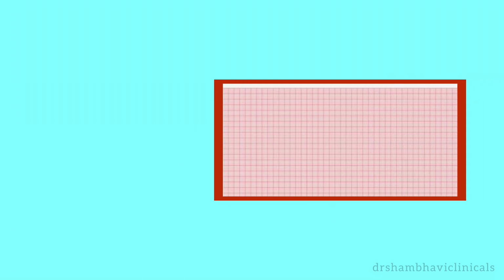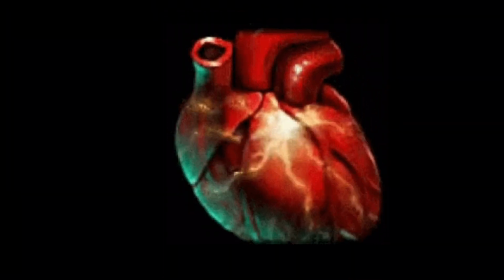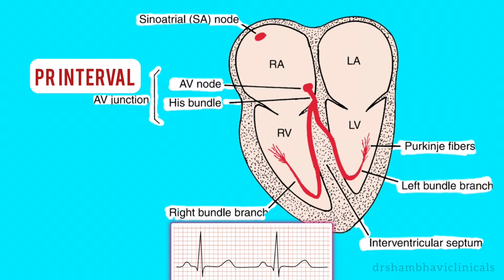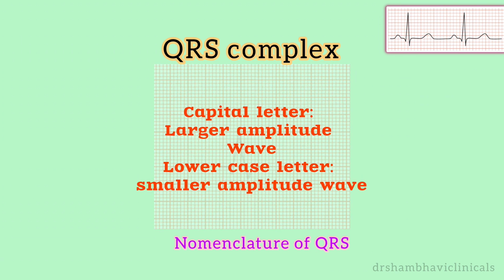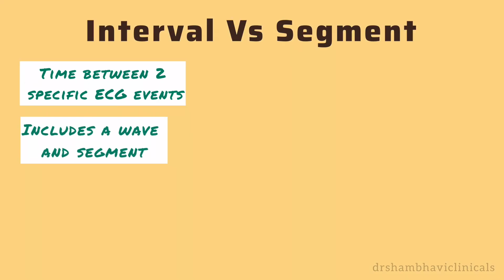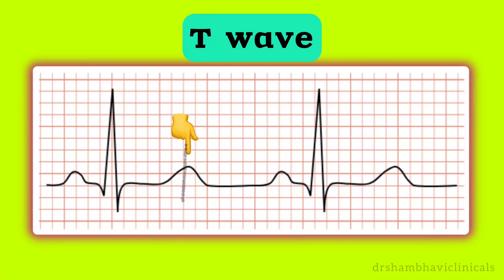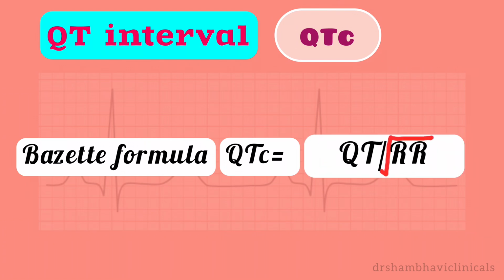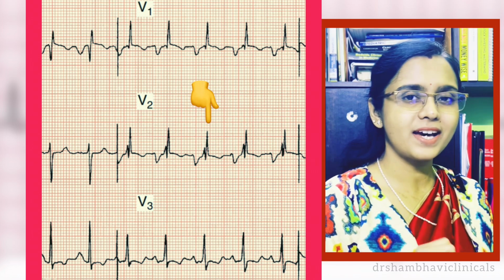How to Read an ECG for Beginners | ECG Basics & PQRST Waves Explained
Learn the ABC of ECG interpretation in this beginner-friendly clinical guide. We break down the ECG graph paper (time and voltage), the nomenclature of the PQRST waves, and how to calculate vital measurements like the PR interval and Corrected QT interval (QTc) using Bazett's and Hodges' formulas.

Timestamps for Quick Revision:
[00:18] ECG Graph Paper: Horizontal (Time) & Vertical (Voltage)
[01:00] Calibration & Standardization Tips
[01:10] Understanding Depolarization vs. Repolarization
[01:25] The P Wave, QRS Complex & T Wave Meaning
[01:54] PR Interval: Normal Values & Measurement
[02:24] QRS Complex Nomenclature (Large vs. Small Letters)
[03:59] J Point & ST Segment Significance
[04:24] T Wave Morphology (Symmetry vs. Asymmetry)
[04:47] QT Interval & QTc (Bazett's & Hodges' Formulas)
[05:51] The U Wave: What does it represent?

Test your knowledge with the ECG quiz at the end of the video!

In this video, we're diving into the basics of ECG (Electrocardiogram) to help you understand the PQRS and T waves and the vital concepts behind them. Whether you're new to ECG or looking to brush up on your knowledge, this video will break down the ECG graph, its waveforms, and how to interpret the electrical activity of the heart with ease.

🔍 What you'll learn in this video:

How to read ECG graph paper: Learn how each tiny square measures 1mm, and the significance of speed (25mm/second) in the horizontal axis.
Understand the key components of an ECG: P-wave, QRS complex, T-wave, and U-wave, ST segment, QT interval.
The PR interval: Why it matters and how to measure it.
Key concepts of atrial and ventricular depolarization and repolarization.
The anatomy of the QRS complex: A step-by-step guide on how to identify the Q, R, and S waves.

Medical students, nursing students, or anyone studying ECG for the first time.
Healthcare professionals looking for a refresher on ECG interpretation.
Anyone curious about how the heart's electrical activity is recorded and understood.

Standard and conceptual Medical Books I highly recommend to read
1. Harrison Internal Medicine (21st edition)
2. Hutchison's Clinical Methods (25th edition)
3. O P Ghai Textbook of Pediatrics (10th edition)
4. Nelson Textbook of Pediatrics (22nd edition)
5. Macleod's Clinical Examination (15th edition)
6. Clinical Methods in Pediatrics (6th edition)
7. Final Year Crucial books
8. Davidson 's Principles and Practice of Medicine (24th edition)